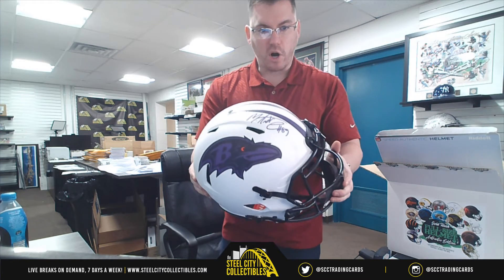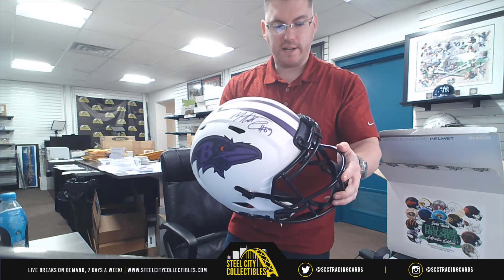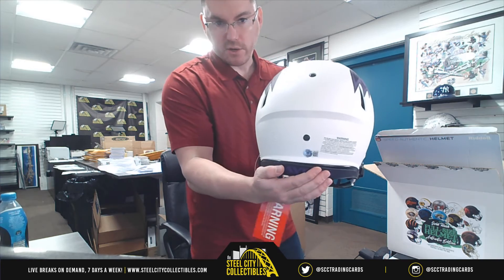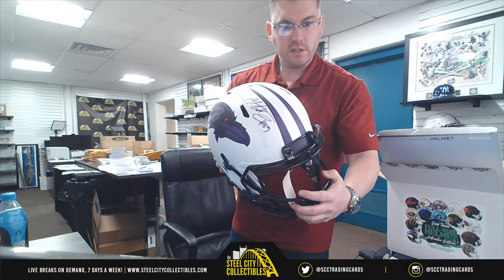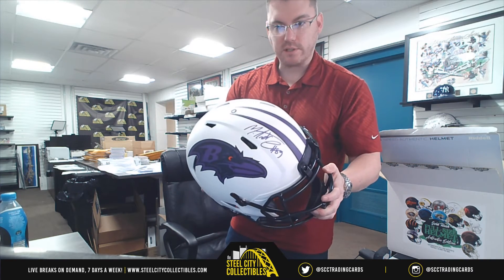2022 Gold Rush Authentic Full Size Autographed Football Helmet - Doug S